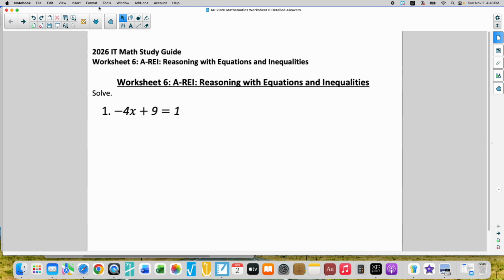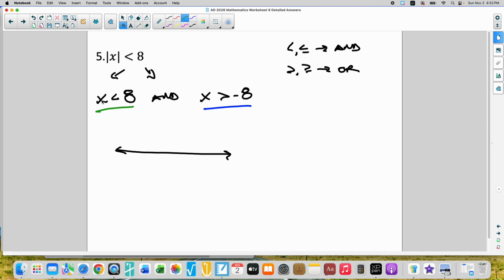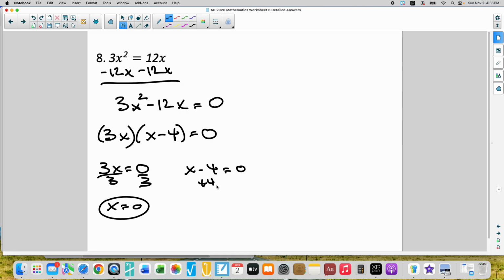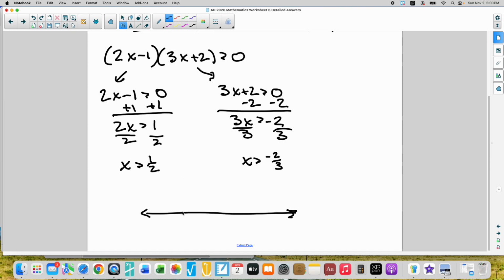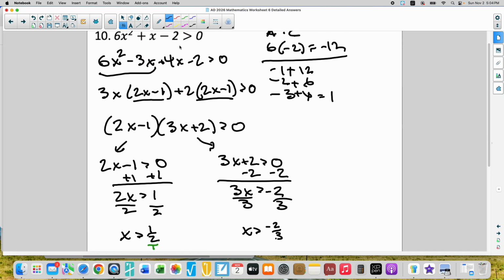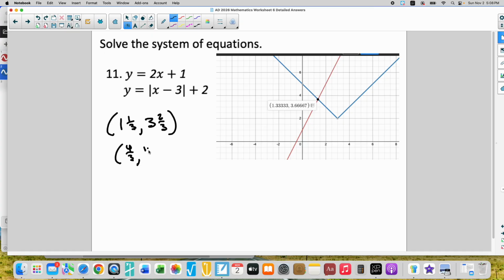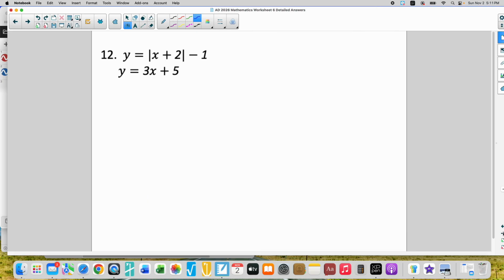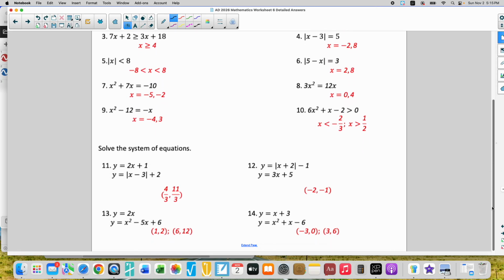AD 2026 Mathematics Worksheet 6